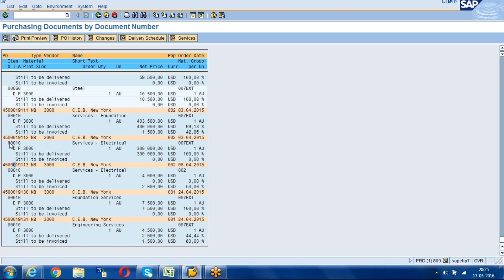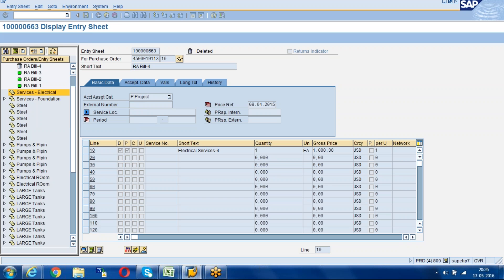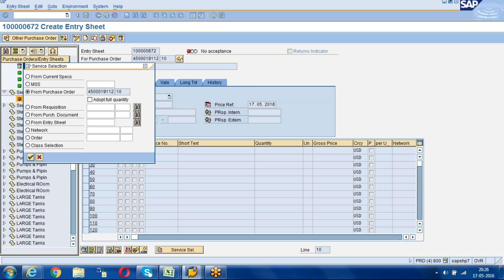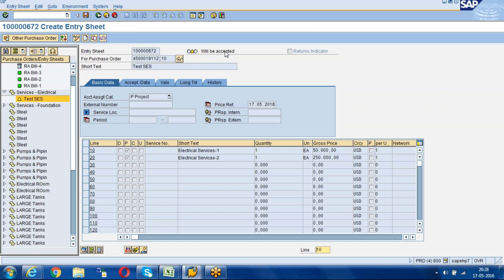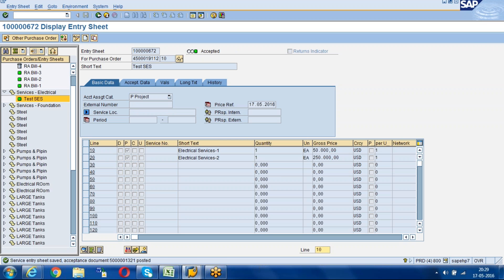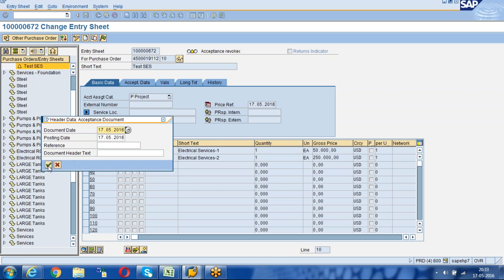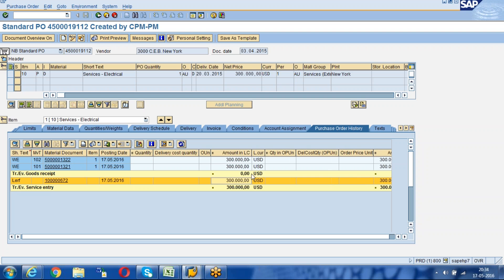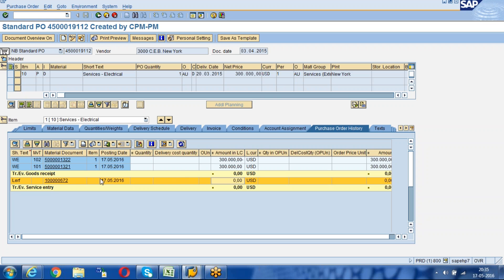How to delete Service Entry Sheet in SAP || SAP MM Real Time Interview Questions || FREE SAP Videos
Are you looking for Training on S4 HANA Sourcing and Procurement, you can check the below link

You can also visit my SAP Blog for many of my documents and my other videos at sapinterviews